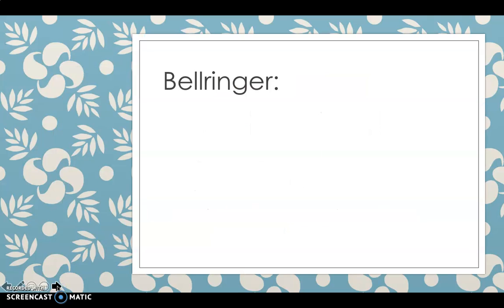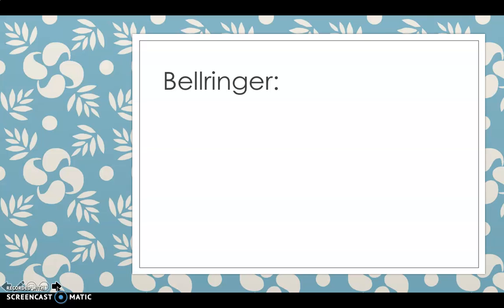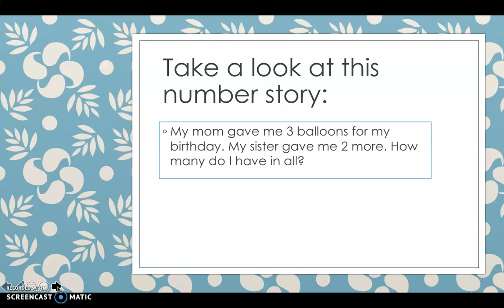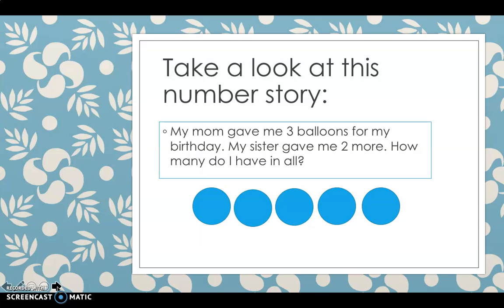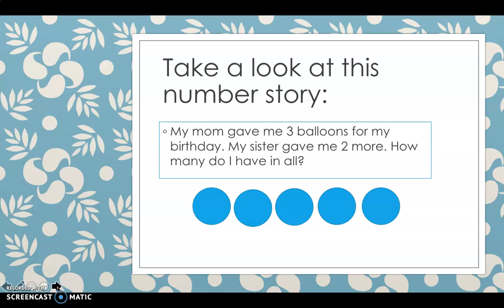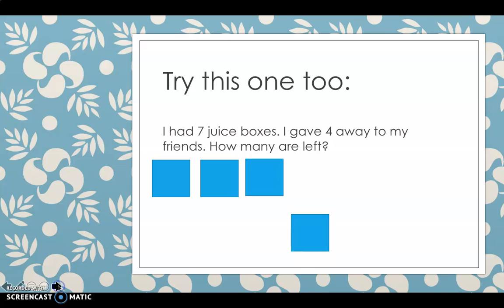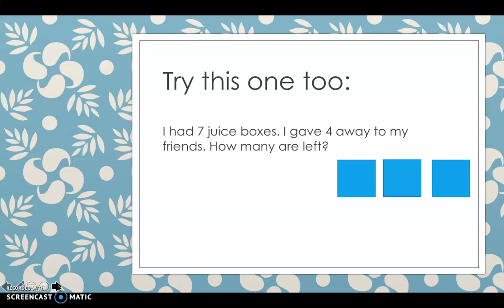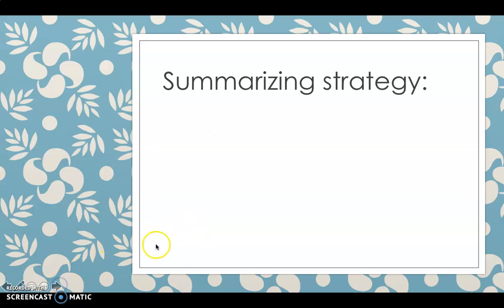How do we decide if we add or subtract in a number story?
This video is about solving number stories.